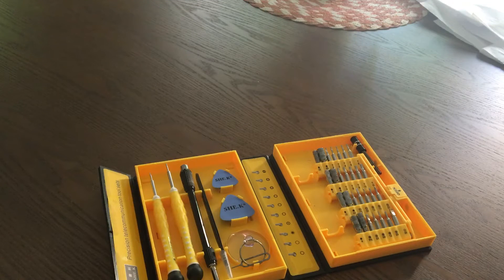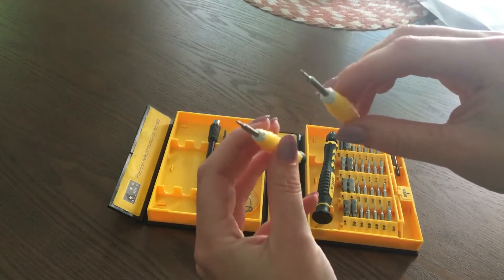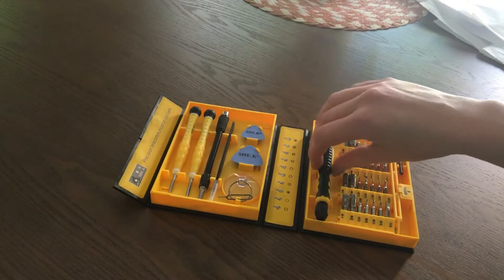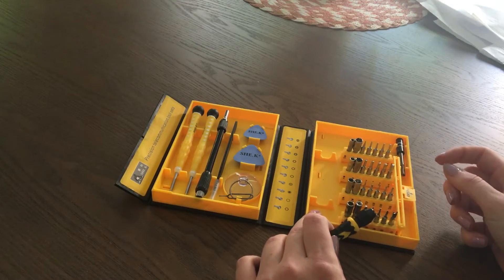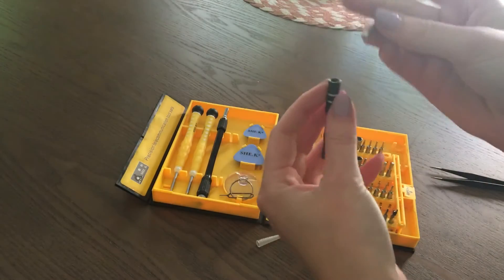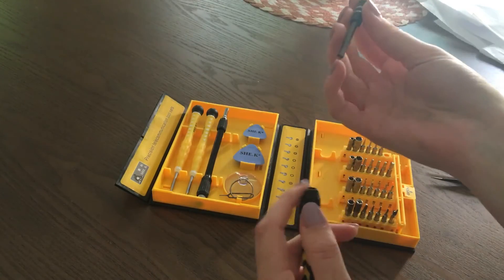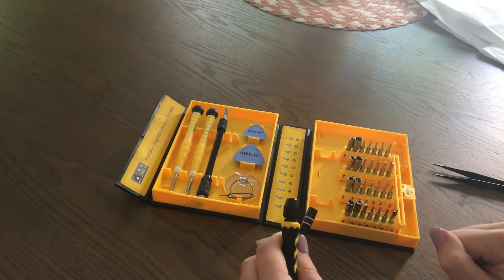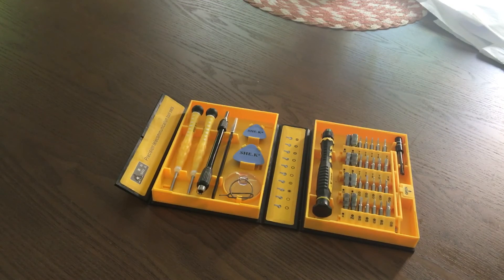$13 Amazon iPhone Repair Tool Kit Review | High Quality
My quick review of this product i bought from Amazon. Top Ten Tech 38 in 1 with 28 Bit Magnetic Driver Kit, Precision Screwdriver Set Cell Phone, Tablet, PC, Macbook, Electronics Repair Tool Kit is the full title.